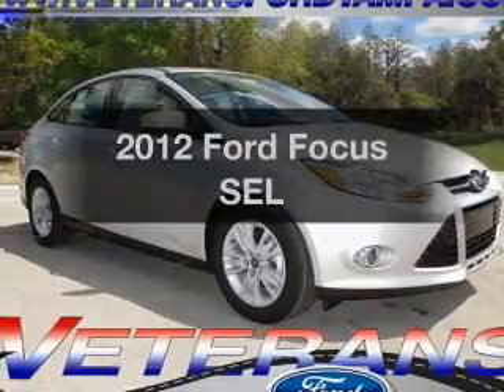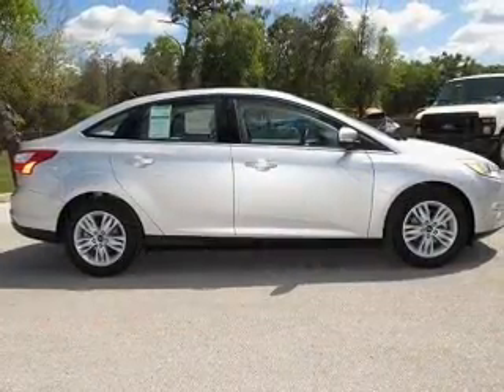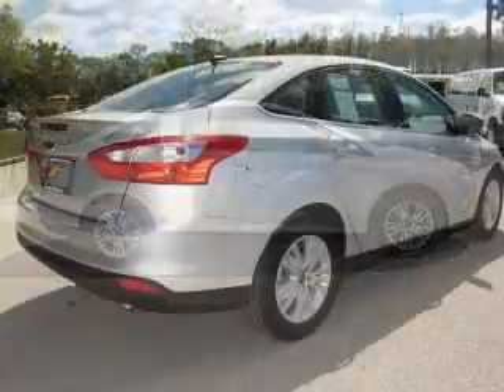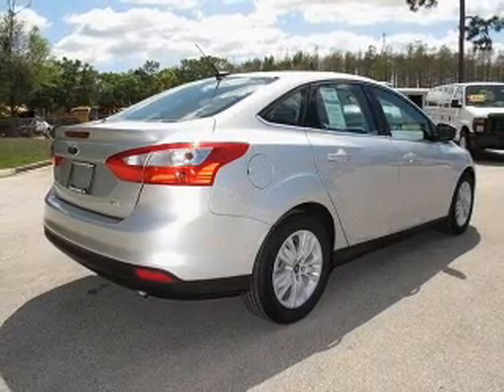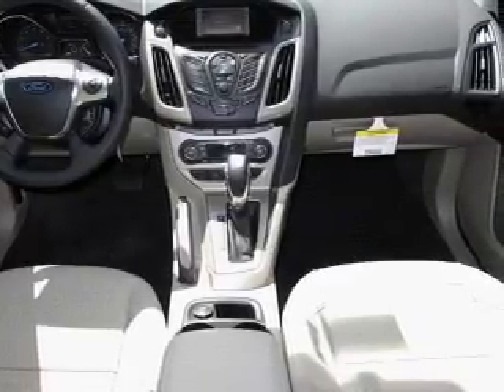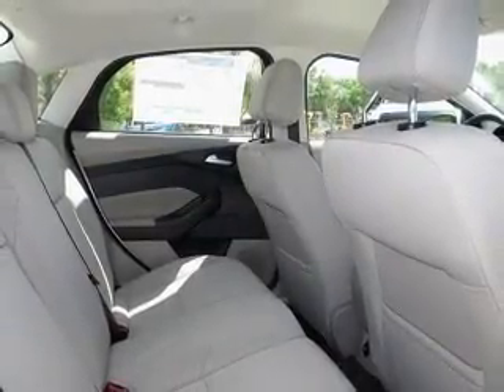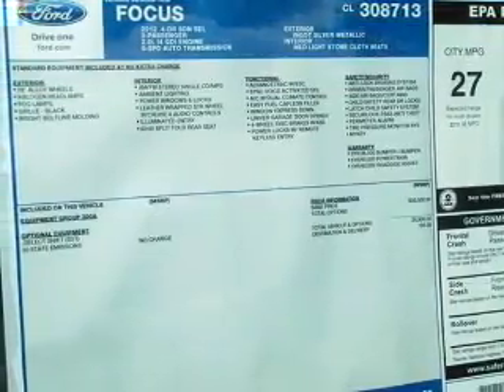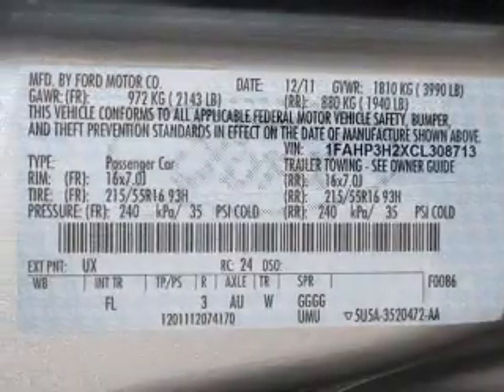2012 Ford Focus - Tampa FL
Year: 2012
Make: Ford
Model: Focus
Trim: SEL
Engine: 2.0 liter inline 4 cylinder 16 valve
Transmission: 6-Speed Automatic with Auto-Shift
Color: Silver
Mileage: 50
Address:
7201 West Linebaugh Avenue